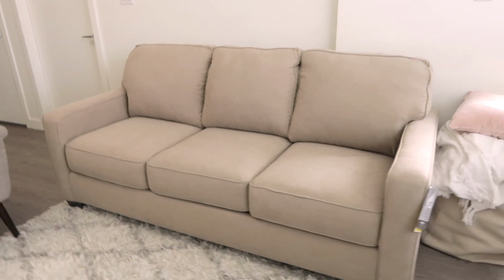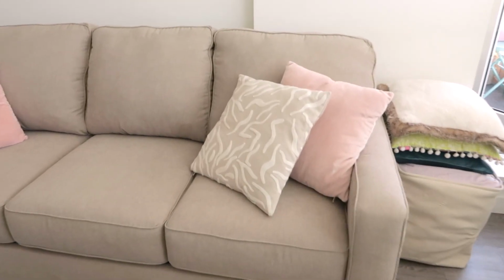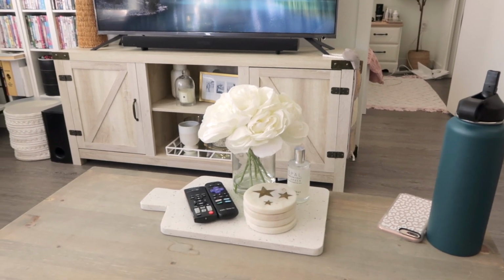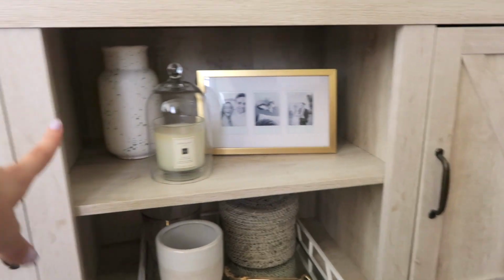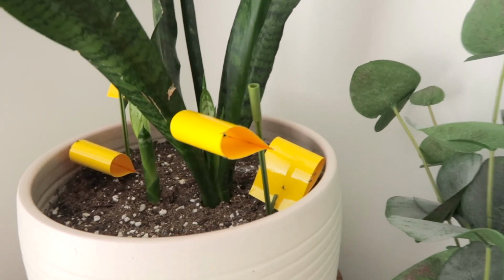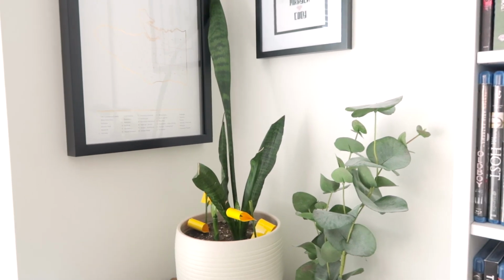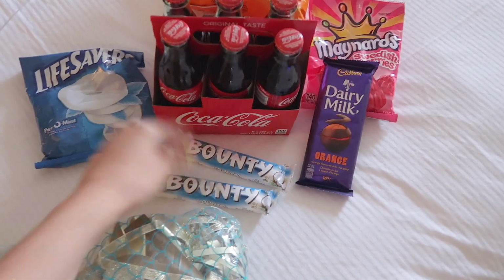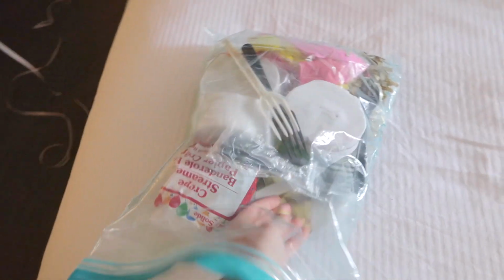New Hair, New Furniture & Life Update: VLOG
Hey friends! Today's video is a vlog from the past few weeks. We got a new couch, I got my hair done after four months and it felt GREAT. We also surprised my Dad for his birthday which was so special. Also at the end of the video, I give you a bit of a Life Update to let you know how I'm doing :) I would love to hear how you've been in the comments!

LINKS
Sticky Strips for Plants

Amazon Page (all my favorite amazon items!)

Make Money Online Shopping!